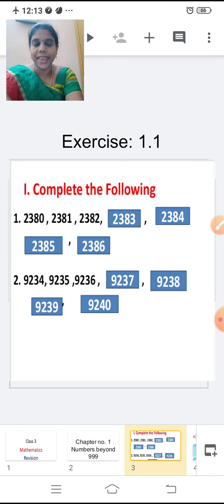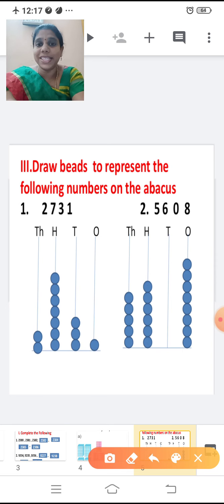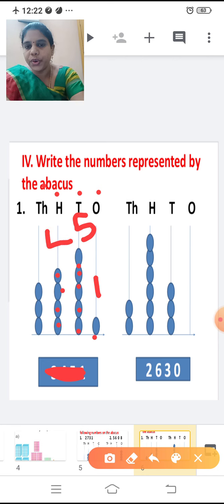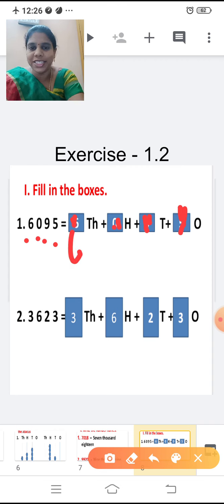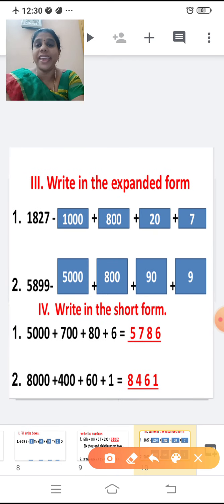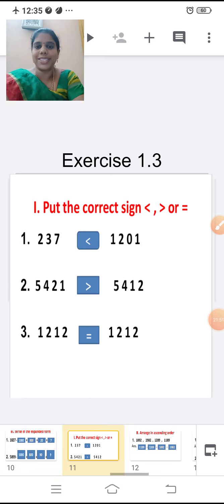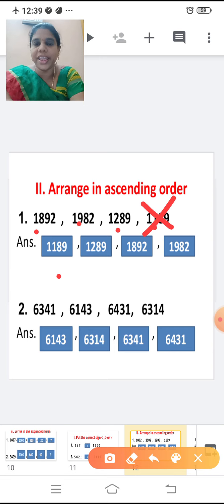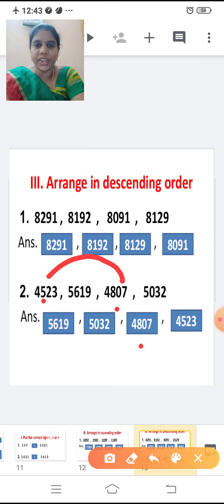class_3_maths_chapter_no_1_numbers_beyond_999_revision_part_1_14_july_2020